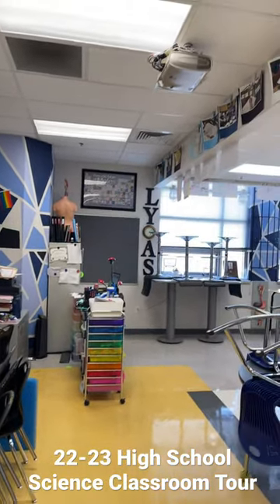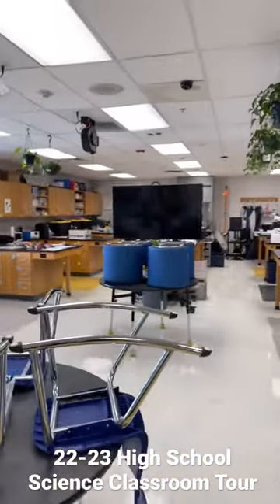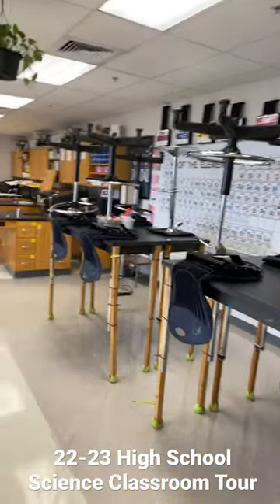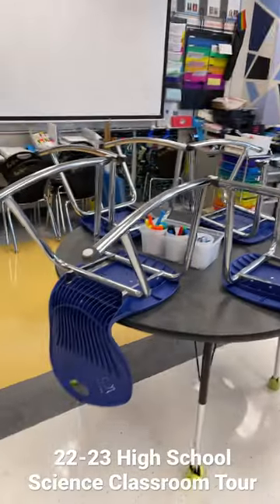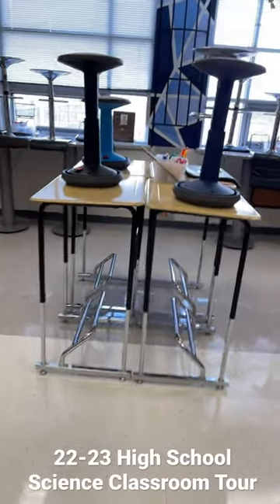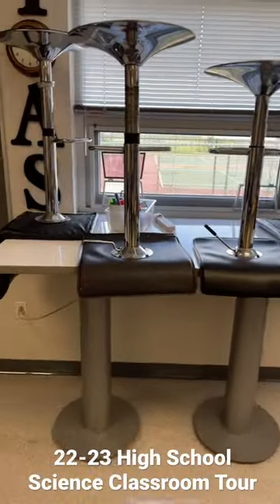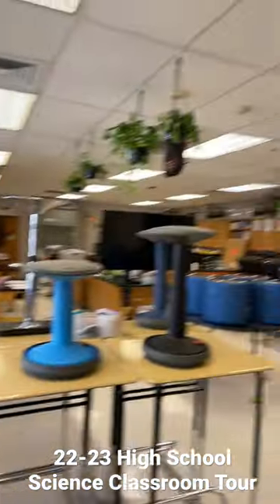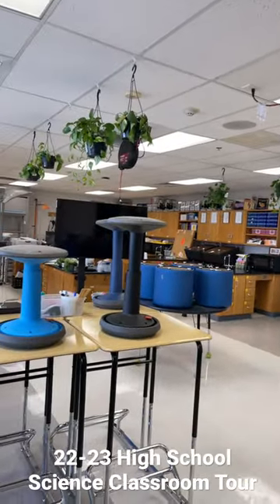22-23 High School Science Classroom Tour (Quick Version)